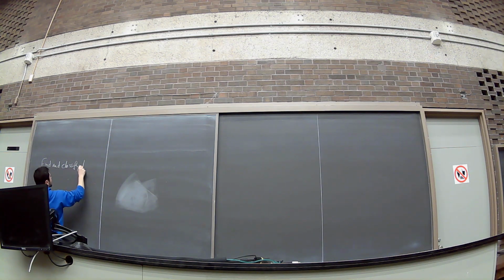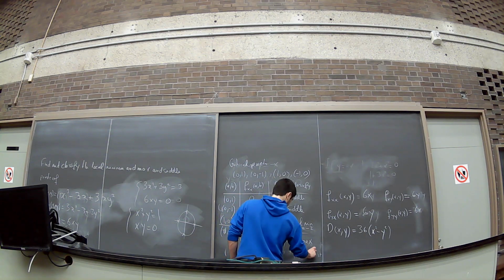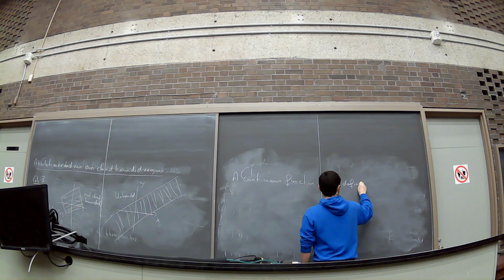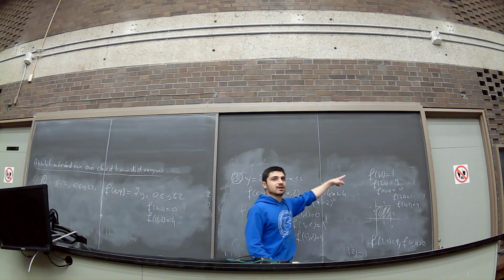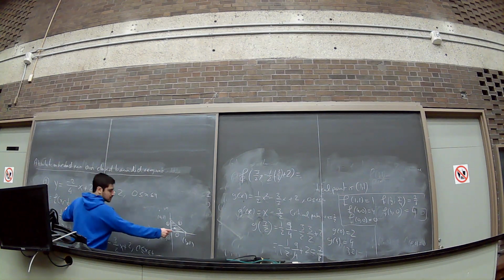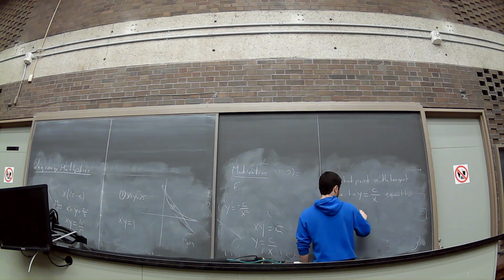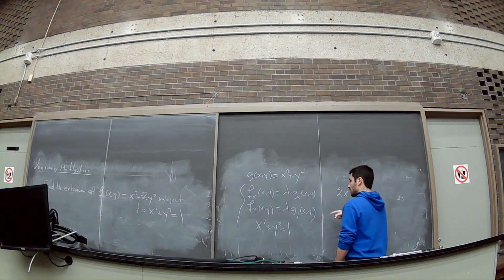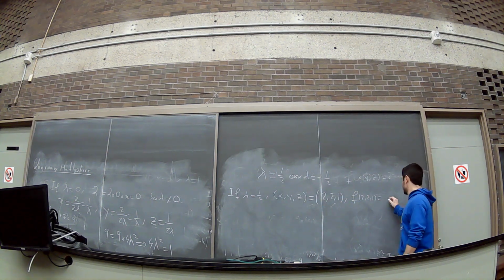MATH 262 - Intermediate Calculus - Lecture 10- Absolute max and min and Lagrange Multipliers